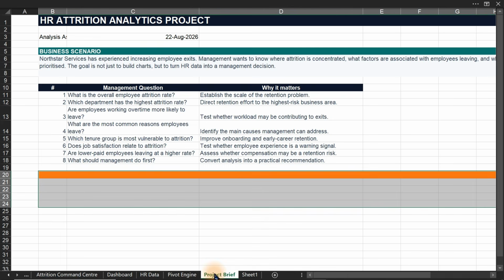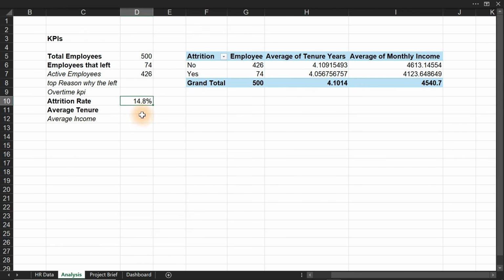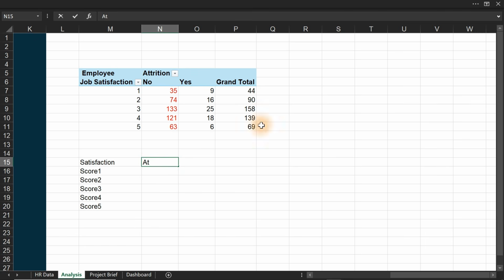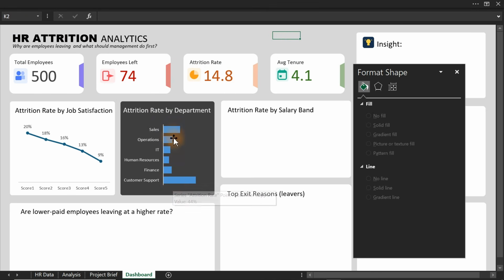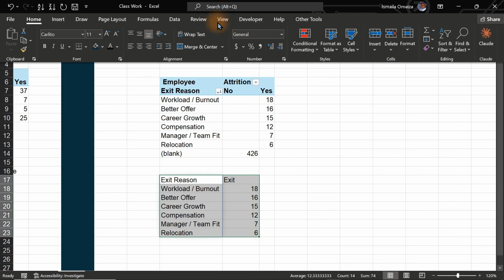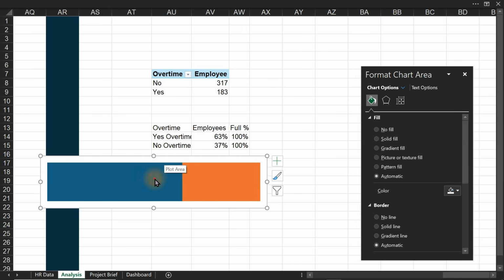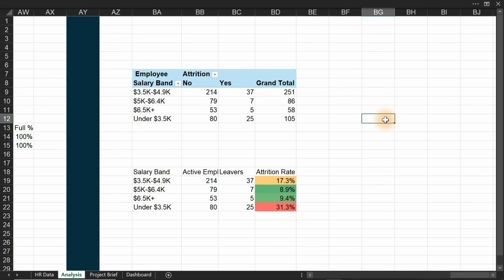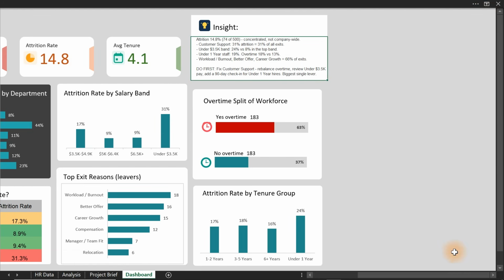HR Analytics Dashboard in Excel | Why Are Employees Leaving?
Learn how to create and analyze data in Excel. You will be able to analyze HR dataset after watching this video.